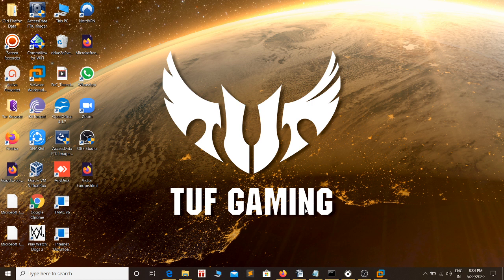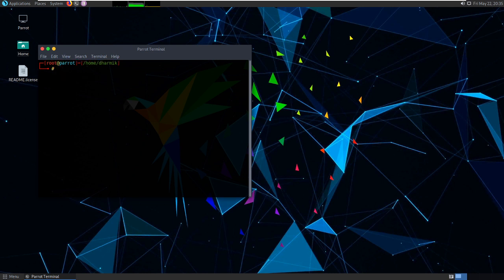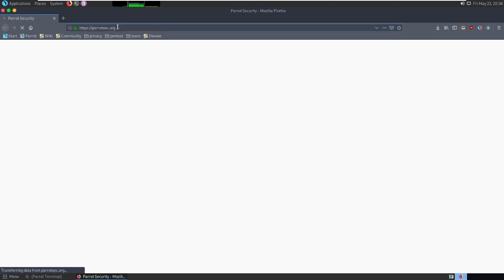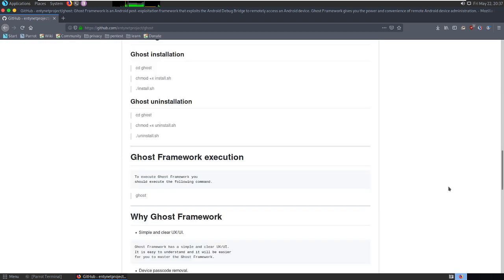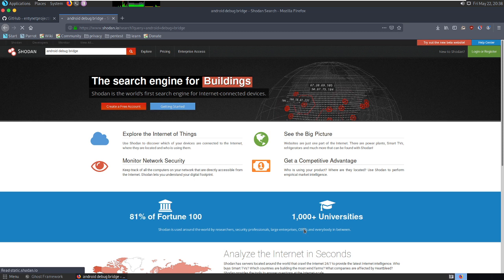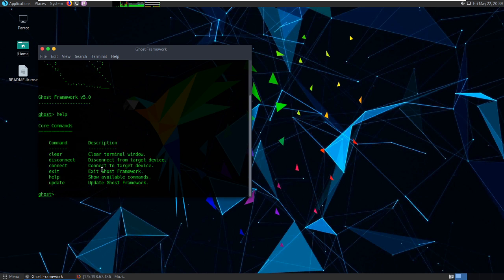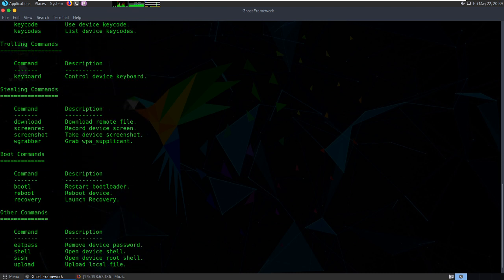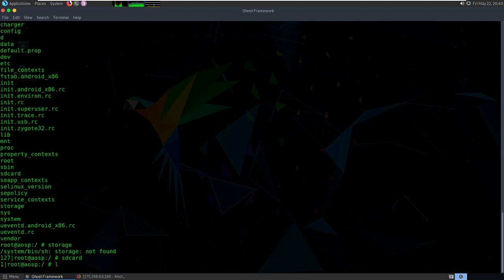ADB | Android Debug Bridge | Command Line Tool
Android Debug Bridge (adb) is a versatile command-line tool that lets you communicate with a device. The adb command facilitates a variety of device actions, such as installing and debugging apps, and it provides access to a Unix shell that you can use to run a variety of commands on a device. It is a client-server program that includes three components:

A client, which sends commands. The client runs on your development machine. You can invoke a client from a command-line terminal by issuing an adb command.

A daemon (adbd), which runs commands on a device. The daemon runs as a background process on each device.

A server, which manages communication between the client and the daemon. The server runs as a background process on your development machine.